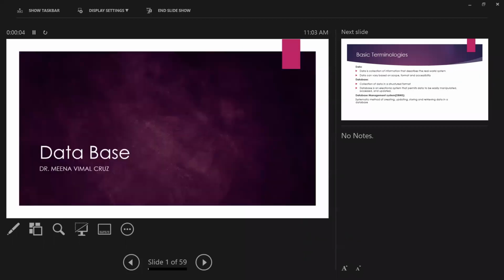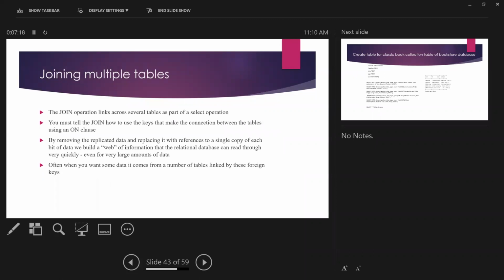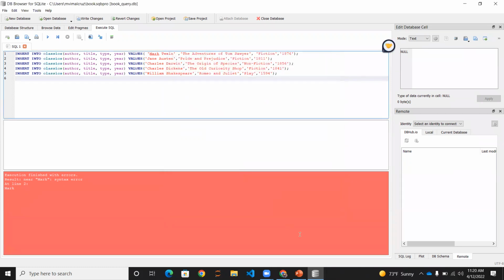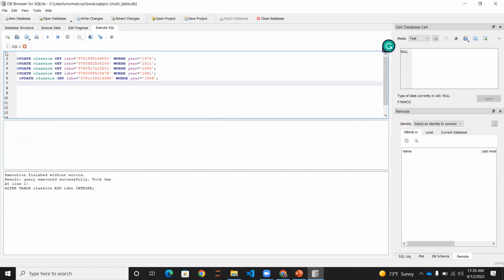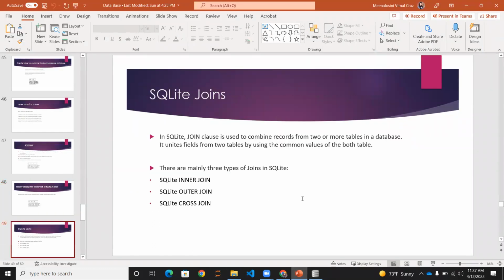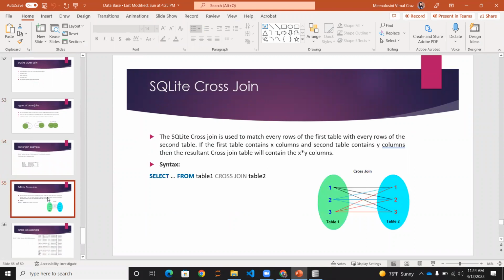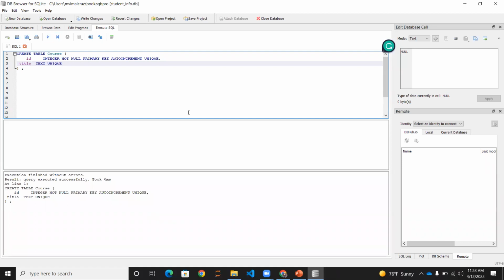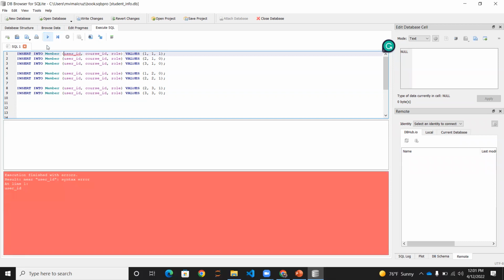Database Lab sec 2